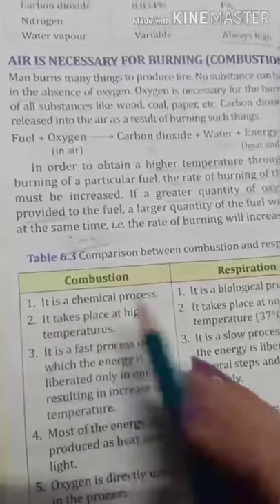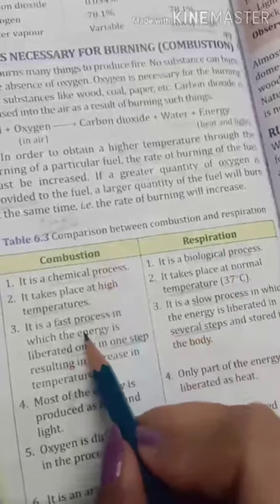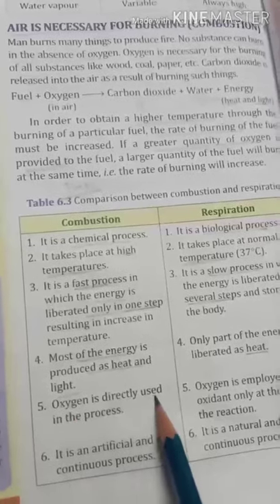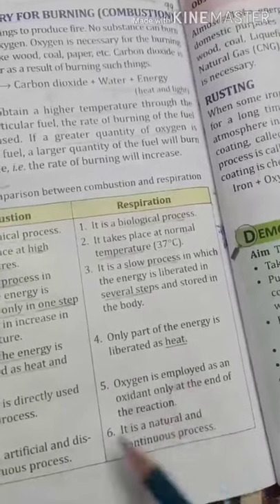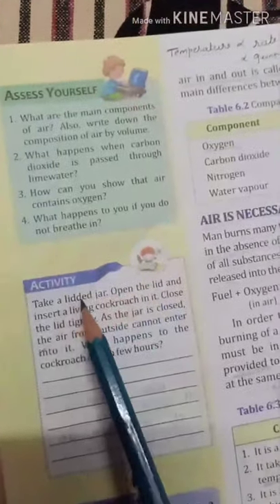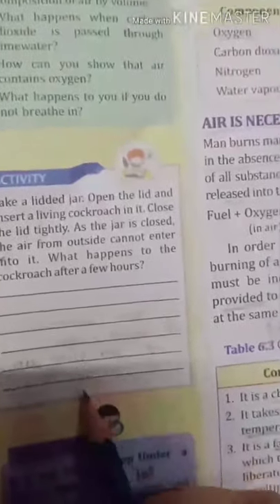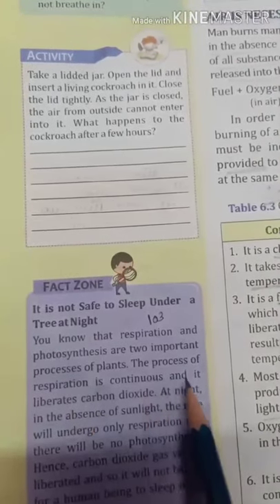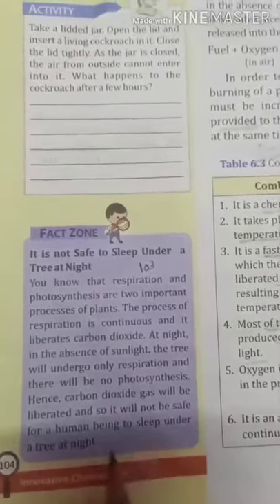Class-6, Subject-Chemistry, Video-6, Chapter-6(Air and atmosphere), Part-6 by Mrs Tanu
Class-6, subject-chemistry, chapter-6 ( Air and Atmosphere ), vedio-6, part-6